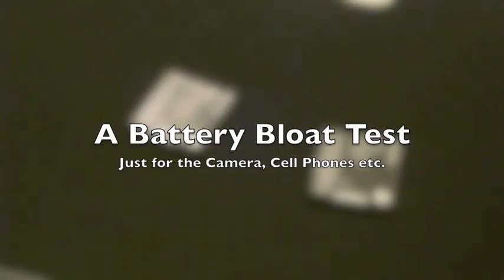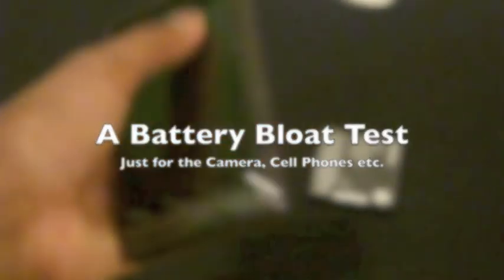A Quick Battery Bloat Test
An easy way to test if your battery is bloated. All you need is one minute.